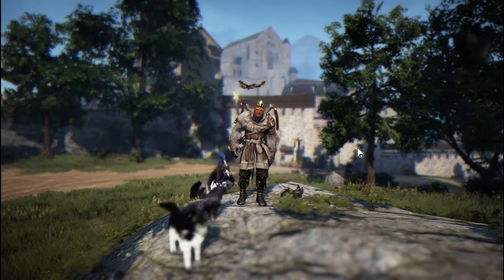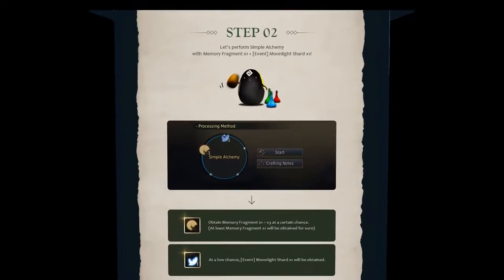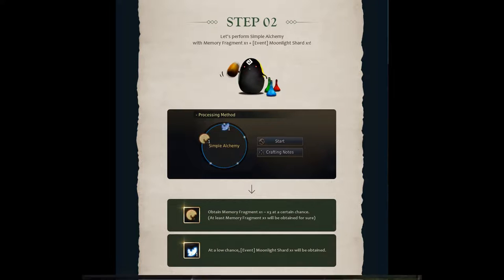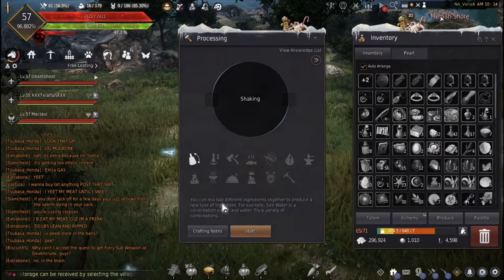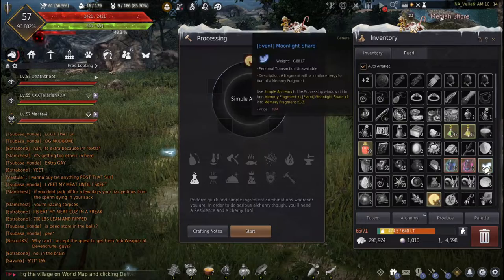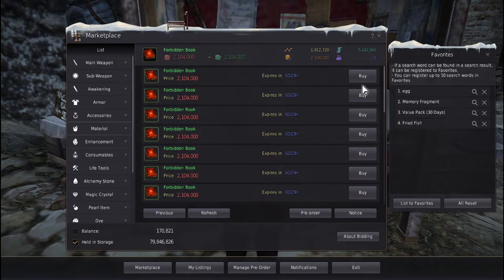1/09/19 patch Moonlit Memory event in black desert online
(i dont claim any findings to be my own, or any guides of mine to be legit, but some i figure myself and i post them for the world to know) :D